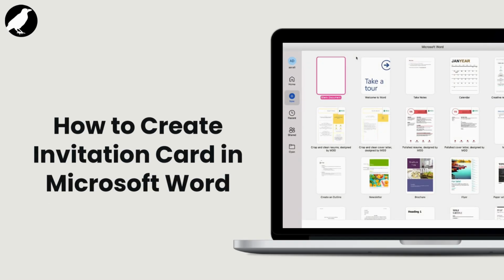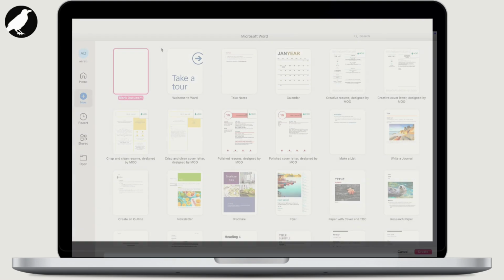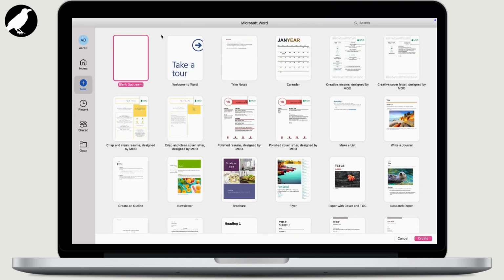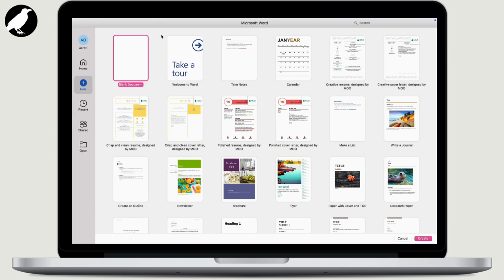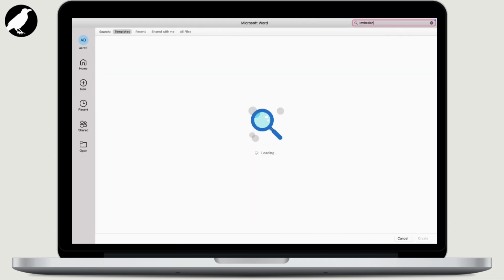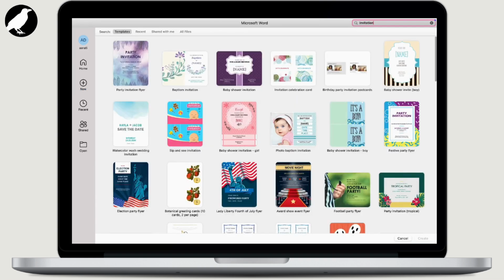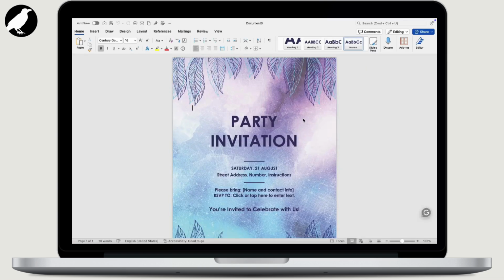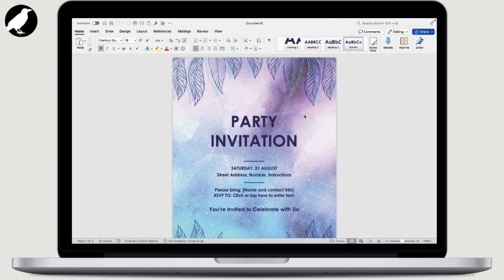How to Create Invitation Card in Microsoft Word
How to Create an Invitation Card in Microsoft Word (2025)!
Want to design a beautiful invitation card using Microsoft Word? This video will guide you through the steps to create and customize an invitation card with templates, text, images, and design tools. Whether you're asking, "How do I make an invitation card in Word?" or need creative tips, this tutorial has you covered. Watch now to learn how to create an invitation card in Microsoft Word today!

Timestamps:
00:00 How to Create an Invitation Card in Microsoft Word
00:10 Steps to Design and Customize Invitation Cards